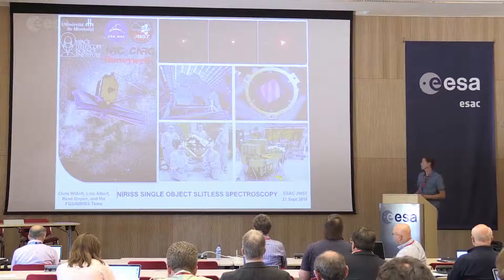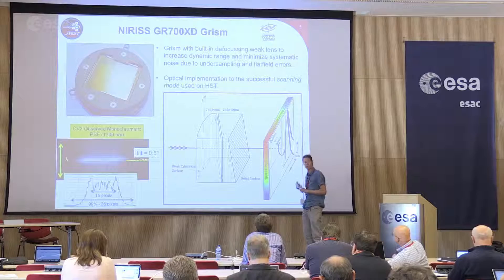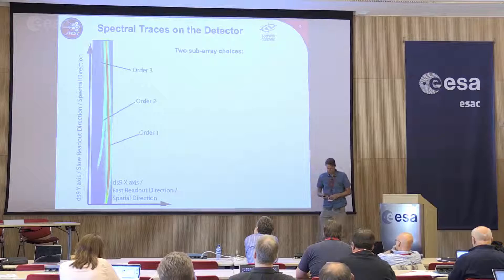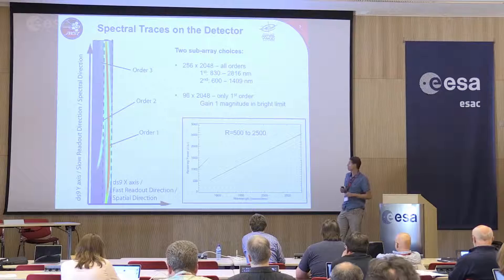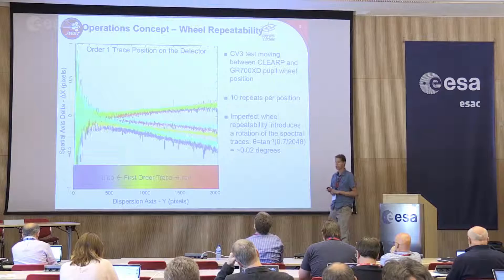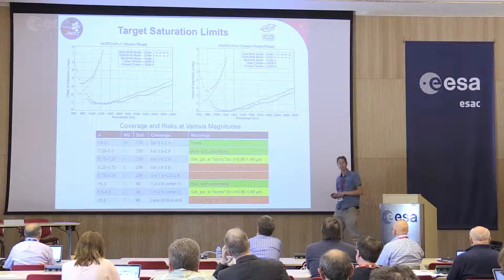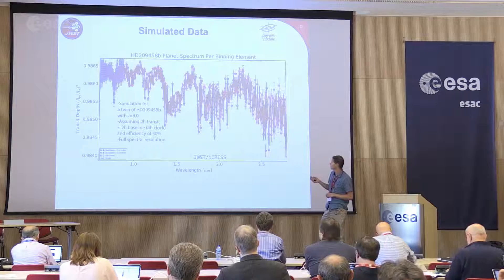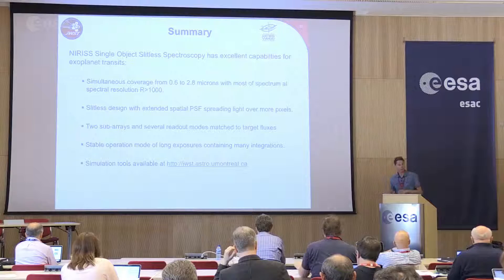JWST 2016 - SOS with NIRISS (C. Willott)